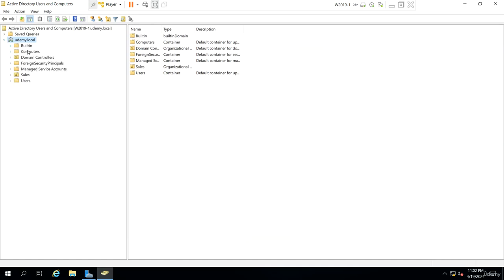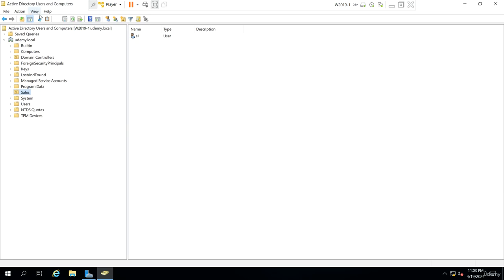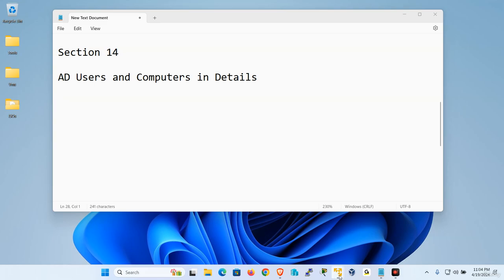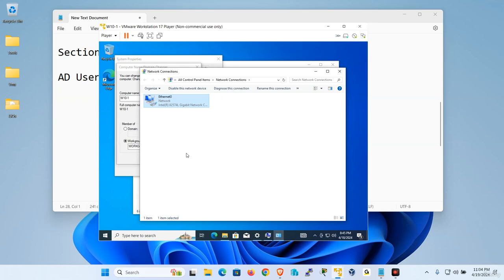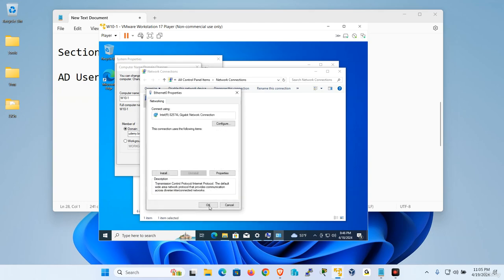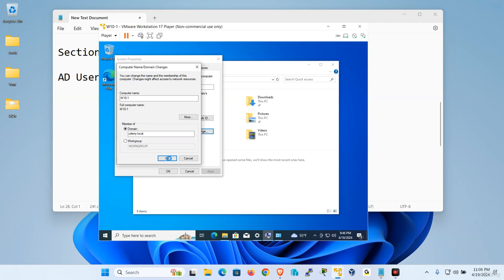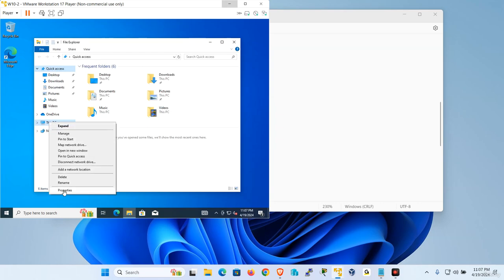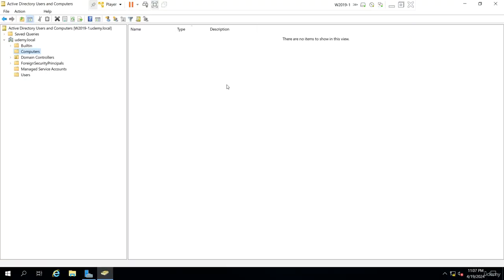37 Joining Both Windows 10 PCs to the Domain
**Joining Windows 10 PCs to a Domain: A Step-by-Step Guide**

Joining Windows 10 PCs to a domain allows for centralized management, security, and resource access. Here’s a detailed description of the process to join two Windows 10 PCs to an Active Directory domain.

### Prerequisites:

1. **Domain Availability:**
   - Ensure that the domain controller is operational and accessible over the network.
   - Verify that you have the domain name (e.g., `example.local`) and the necessary credentials (username and password) with permission to join the domain.

2. **Network Configuration:**
   - Ensure both PCs are connected to the same network as the domain controller.
   - Configure the PCs to use the domain controller’s IP address as their DNS server.

### Step-by-Step Process:

**1. Access System Properties:**
   - On each Windows 10 PC, right-click on the **Start** menu and select **System**.
   - In the System window, click on **Change settings** under the "Computer name, domain, and workgroup settings."

**2. Change Computer Name/Domain:**
   - In the System Properties window, click on the **Change** button next to "To rename this computer or change its domain or workgroup, click Change."
   - Select the **Domain** radio button and enter the domain name (e.g., `example.local`).

**3. Enter Domain Credentials:**
   - Click **OK**. A prompt will appear asking for domain credentials.
   - Enter the username and password of an account with permissions to join the domain. Click **OK**.

**4. Confirmation:**
   - If the credentials are correct, you will receive a welcome message indicating that the computer has successfully joined the domain.
   - Click **OK** to confirm.

   - A prompt will appear asking you to restart the PC. Click **OK** and then **Close** the System Properties window.
   - Restart the PC to apply the changes.

**6. Repeat for Second PC:**
   - Follow the same steps on the second Windows 10 PC to join it to the domain.

### Post-Joining Steps:

1. **Log in with Domain Credentials:**
   - After restarting, you can log in using domain credentials. Click on **Other user** on the login screen, enter the domain name followed by the username (e.g., `example\username`), and the password.

2. **Verify Domain Membership:**
   - After logging in, you can verify domain membership by going back to the System Properties and confirming the domain name.

3. **Configure User Profiles and Policies:**
   - Ensure that user profiles are set up and any necessary Group Policy Objects (GPOs) are applied for security and management.

### Conclusion:

Joining Windows 10 PCs to a domain simplifies user management, enhances security, and allows for centralized control of resources. By following these steps, you can efficiently connect multiple PCs to your Active Directory domain, ensuring a seamless experience for users and administrators alike.